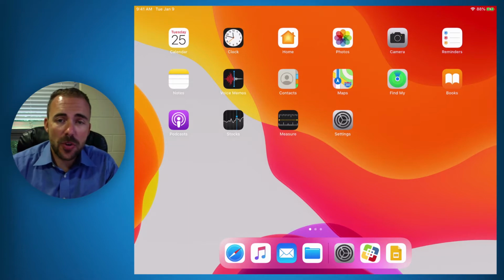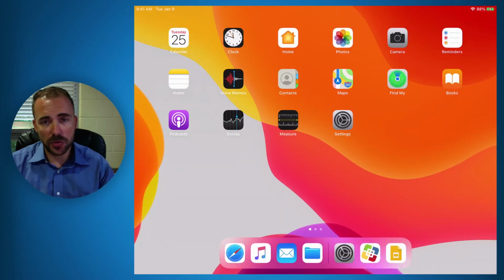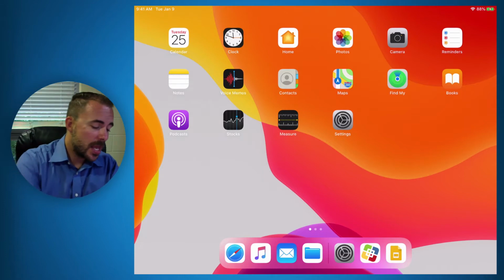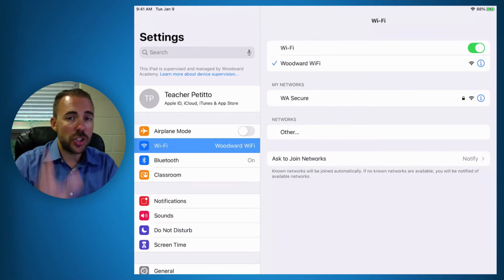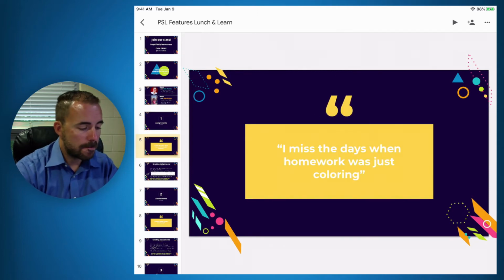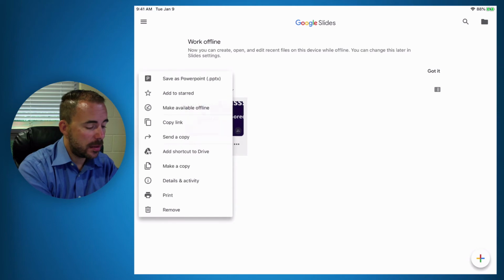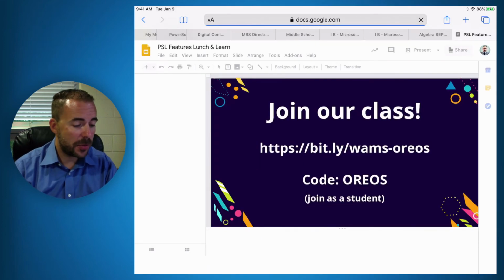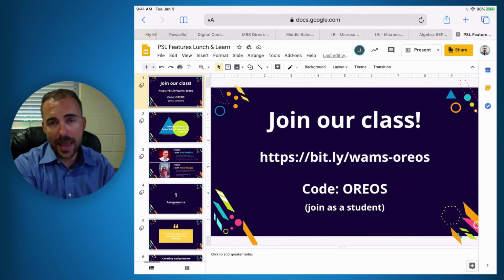iPad: Workaround to Google Slides Crashing